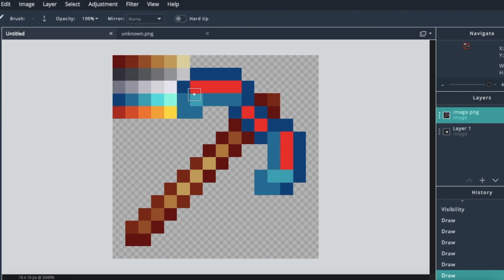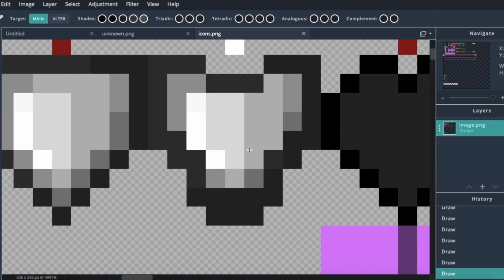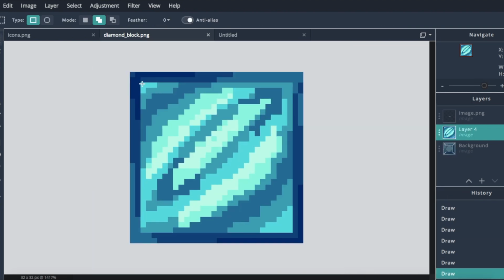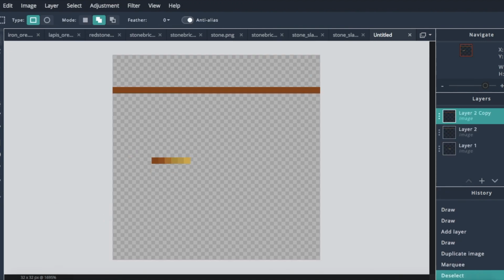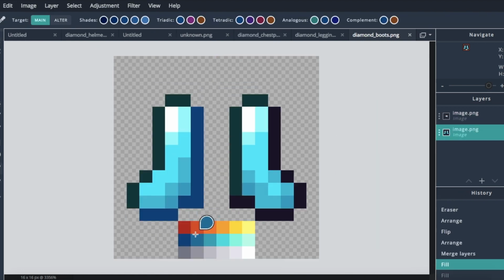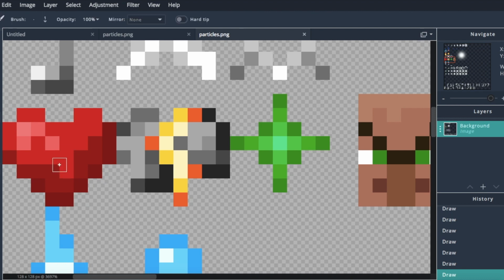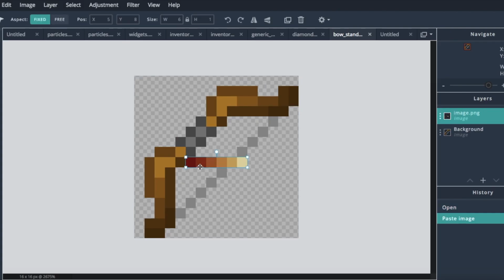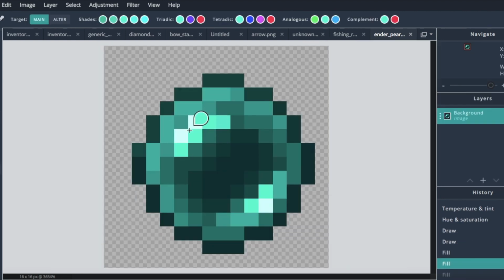How I Make My Texture Packs | Timelapse + Commentary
READ THE PINNED COMMENT PLEASE I BEG

❖ pack
Enhanced Default (Unreleased)

❖ ize#9999

❖ Channel Credits
Songs - forgot music this time oops

❖ Specs
Ryzen 5 3600
Geforce GTX 1660 Super  6gb
16gb

❖ IG settings
FOV - 84
Sensitivity - 8
Dynamic FOV - Off